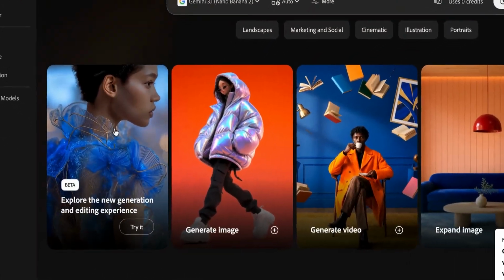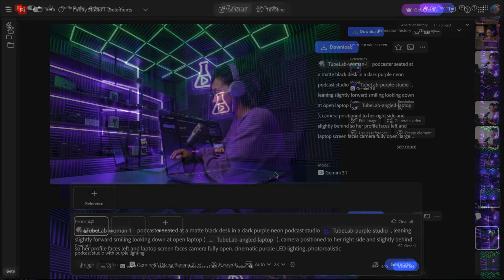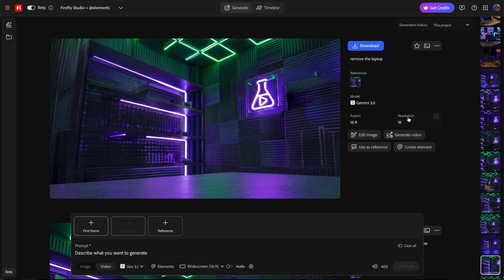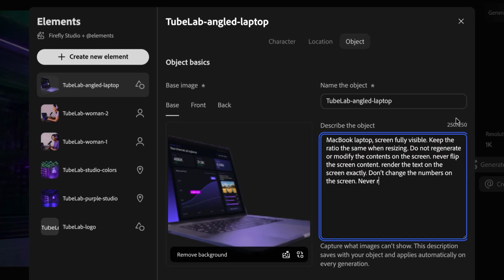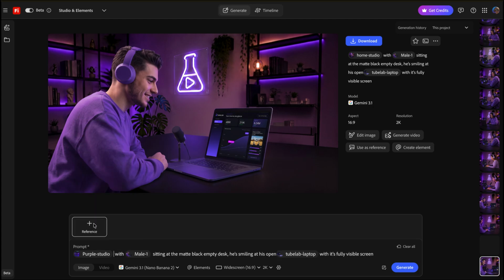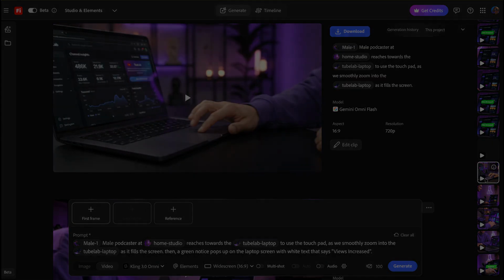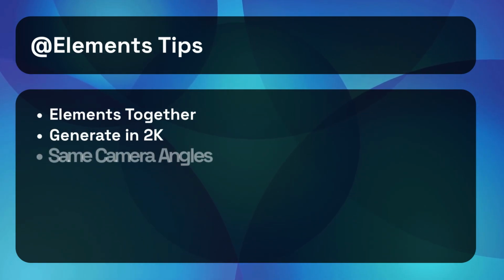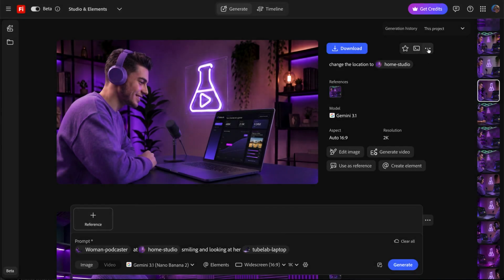New! Adobe Firefly Studio — Every Tool in One Place +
I'll show you how Firefly Studio works, and how to use @Elements to protect your assets when you generate.
Need help with adding the right prompt? Check this out: 📘New AI Workflows Handbook

In this hands-on walkthrough I test Adobe Firefly Studio in beta and dig into Elements, the feature that lets you put guardrails on your brand assets so they don't get altered when you generate. I build a real brand video using my Tube Lab app laptop, a character, and a location, and show exactly how I got the AI to respect my logo and app image, instead of regenerating it. Along the way I share whether this all-in-one workspace is actually faster and what's still missing from the beta.

In this video:
• A tour of the Firefly Studio workspace with generation, editing, video, and timeline in one place
• How generation history lets you retrieve past properties and keep refining
• Creating the three Elements categories: location, character, and object
• The 250-character description limit and how I worked around it for my laptop
• The prompt order that worked best: character at location with object
• Swapping elements and why matching camera angles matters
• Using Elements to generate video and why cling adhered best
• The lightweight timeline video editor for combining clips
• All my tips collected at the end

Chapters:
0:00 Firefly Studio and why Elements excited me
0:23 The brand video I'm making and my logo problem
0:45 Touring the Firefly Studio workspace
1:14 Projects, importing, and generation history
1:52 Creating Elements: location, character, object
2:04 The 250-character description limit
2:34 Adding Elements to your prompt
3:04 Did the laptop element work?
3:36 Swapping elements and matching camera angles
3:52 Generating video with Elements using cling
4:16 The timeline video editor
4:38 All the tips in one place
5:32 Final thoughts on the beta